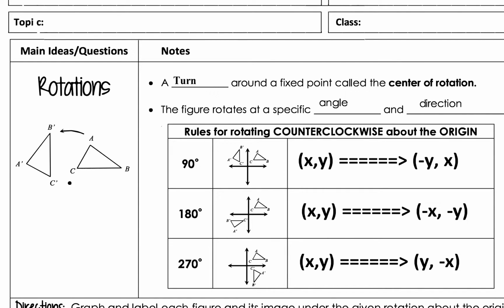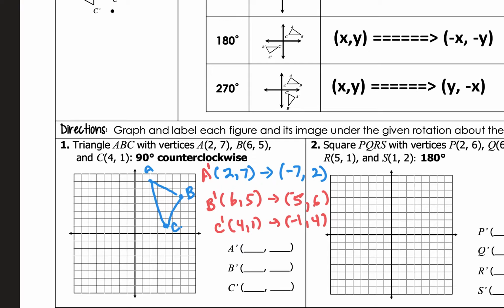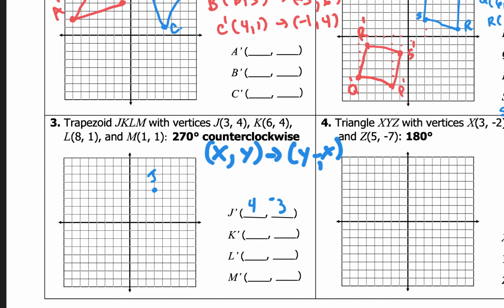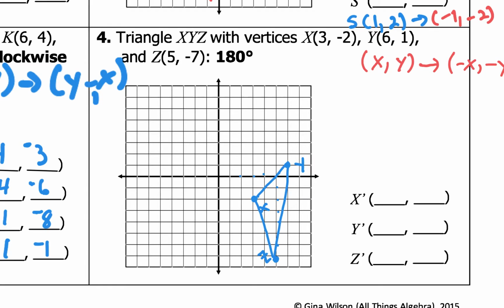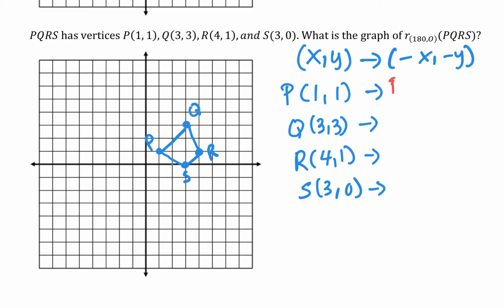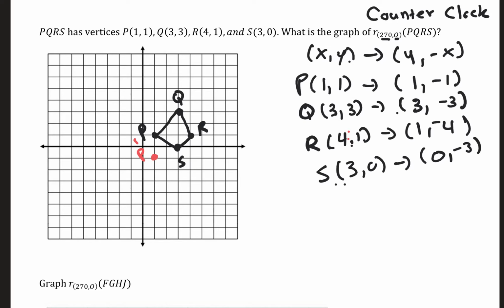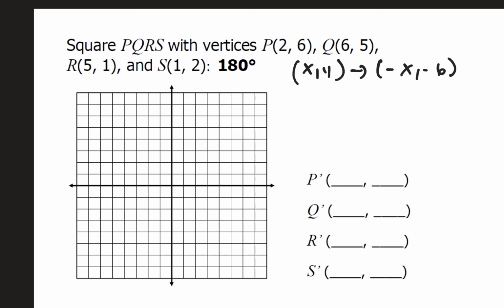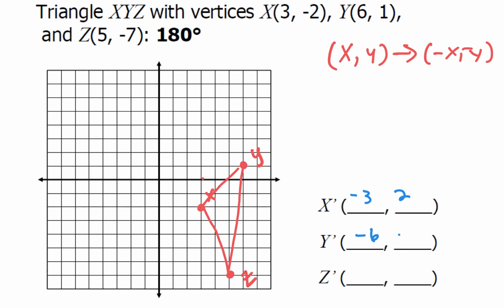Geometry 8.3 Lesson- Rotation on a Coordinate Plane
@Zeke Garcia Jr. This is a video prepared to review with students how to transform a geometric shape on a coordinate plane, specifically the rules for rotating an object counter clockwise or clockwise.